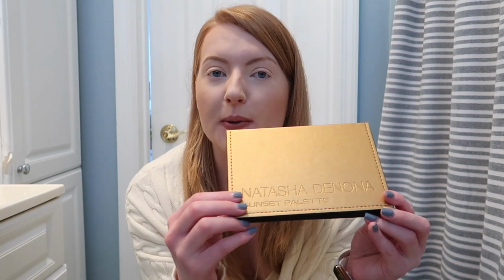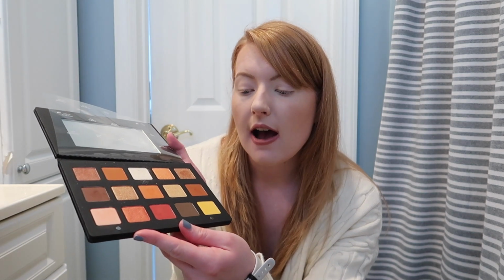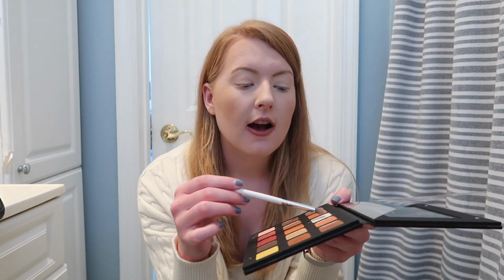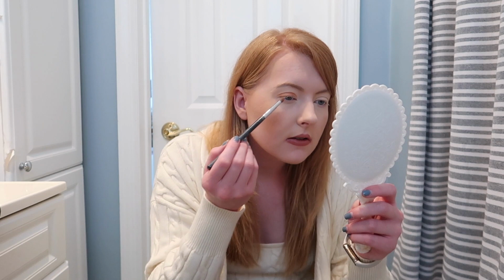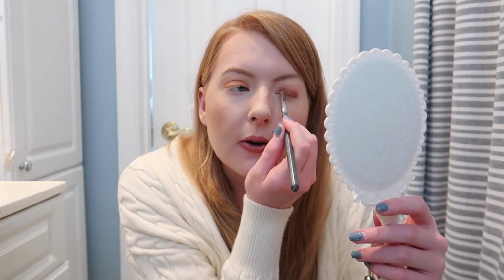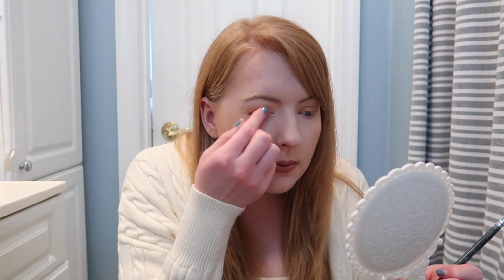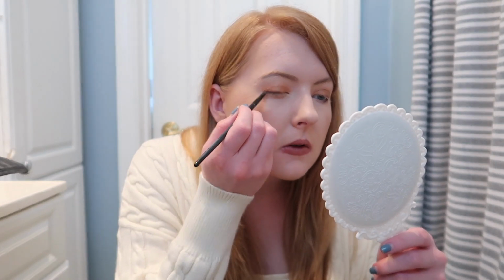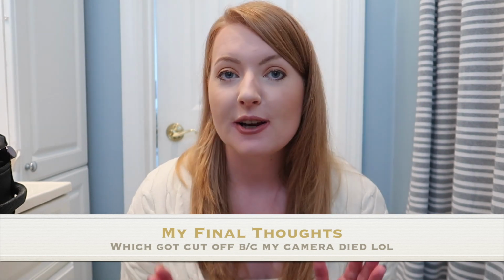Reviewing Natasha DeNona Eyeshadow Palettes - Are they worth the money?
In this video, I review the Natasha DeNona Sunset Palette.

Hi! Thanks for stopping by! My channel is dedicated to giving honest reviews from the perspective of an average consumer. All views expressed are my own. During the day, I work as an internal auditor in the banking industry, and by night, I'm a novel writer. I started this channel because I wanted to express my creativity in a different way. If you also love iced coffee and T Swift lyrics, then we should be friends. 💜